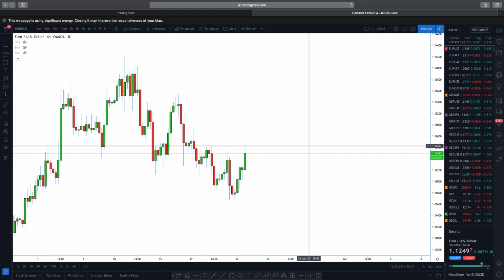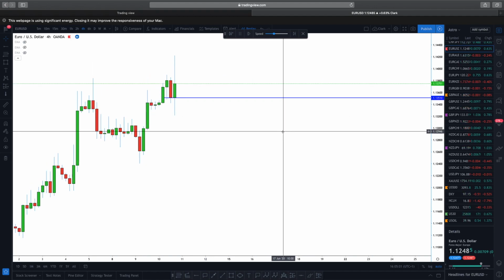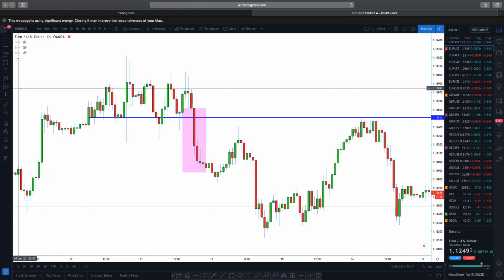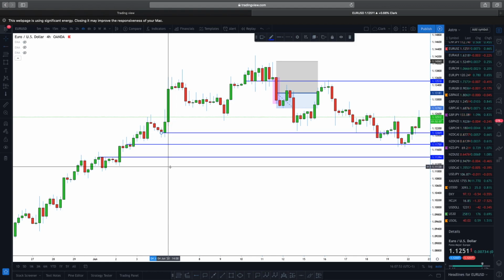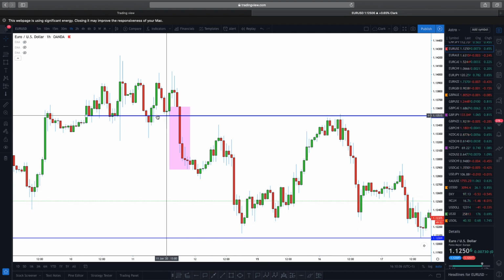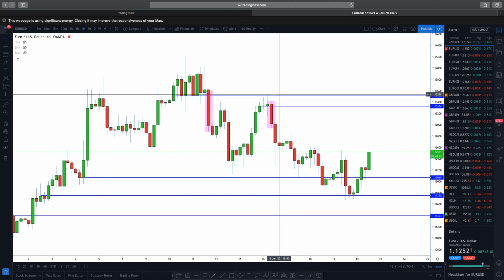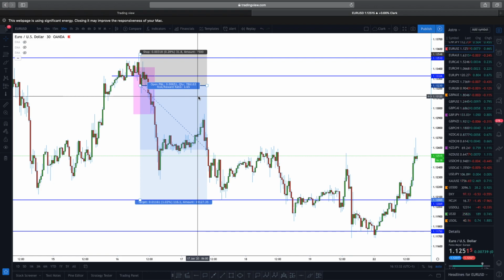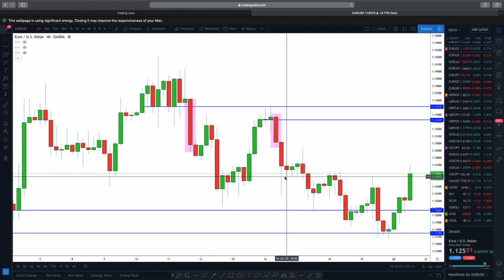SIMPLE FOREX STRATEGY THAT MADE $1,400 LAST WEEK!!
JOIN THE FREE TELEGRAM CHAT TO STAY CURRENT WITH TODAY'S MARKET MOVES